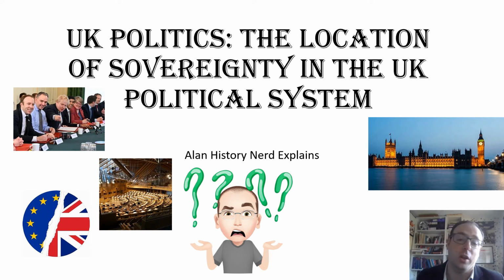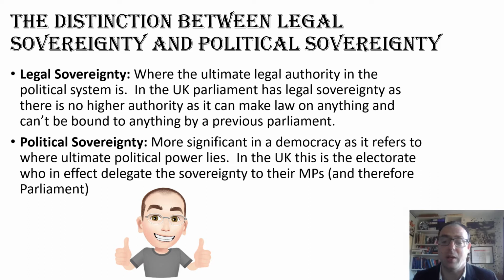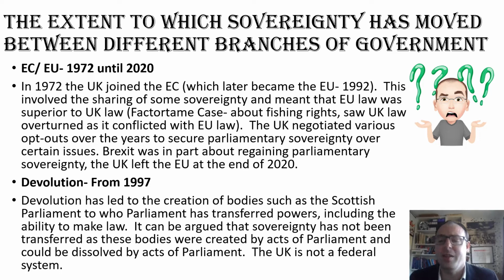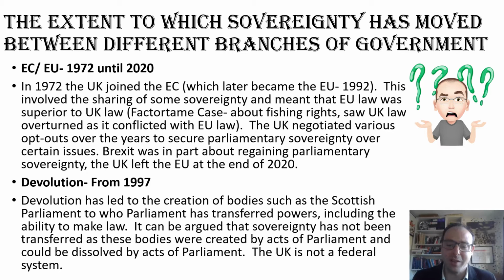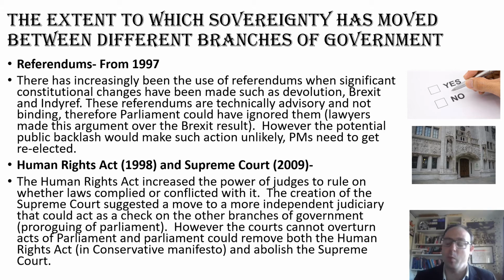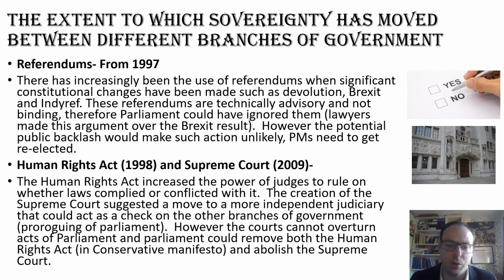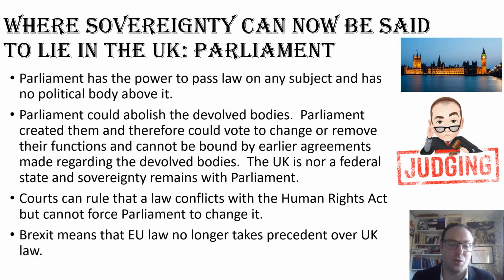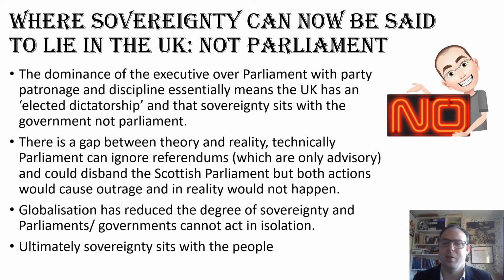UK Politics: The location of sovereignty in the UK political system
A level Politics- Component 2 Section  4.4: The location of sovereignty in the UK political system.
The distinction between legal sovereignty and political sovereignty.
The extent to which sovereignty has moved between different branches of government.
Where sovereignty can now be said to lie in the UK.

This video is part of my A Level Politics playlist covering all of A Level Politics (Component 1, Component 2 (in. Nationalism) and Component 3A (US Politics).